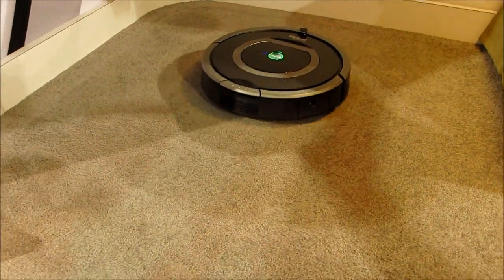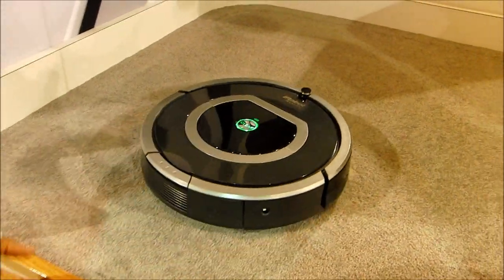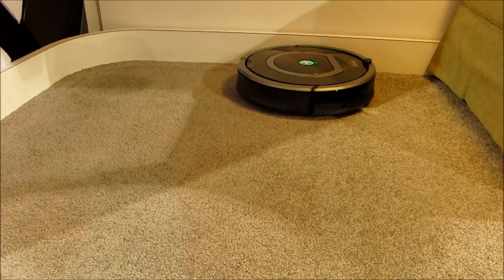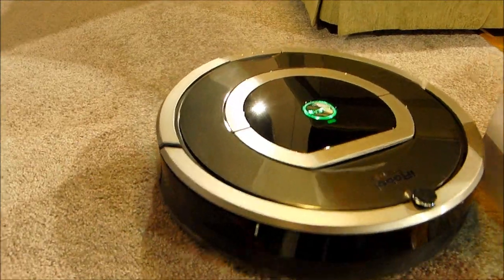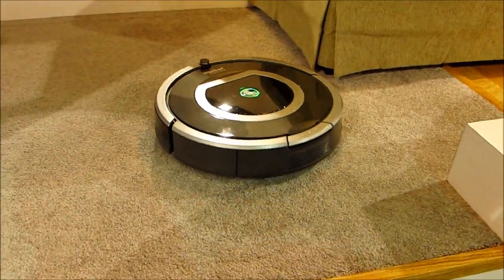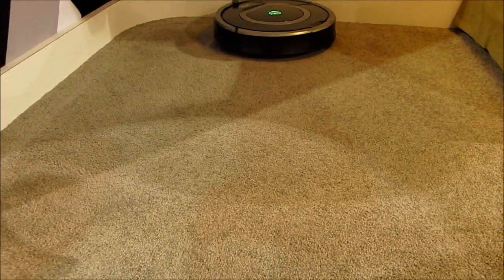iRobot Roomba 780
Short video review: iRobot Roomba 780